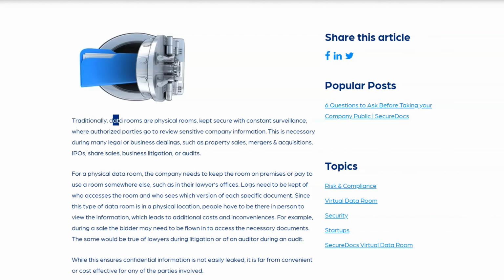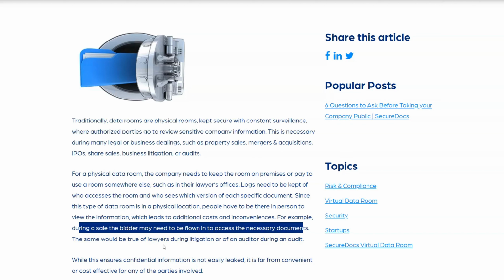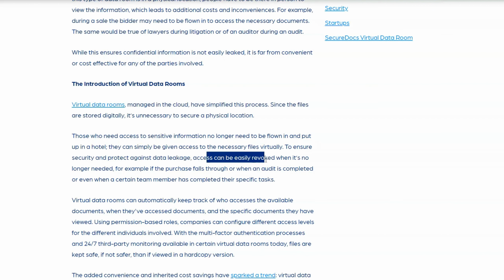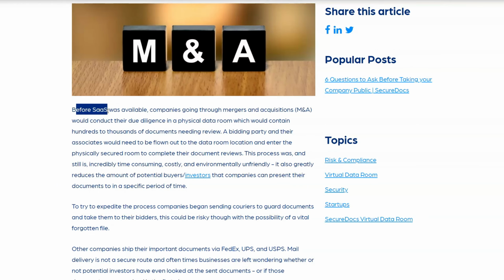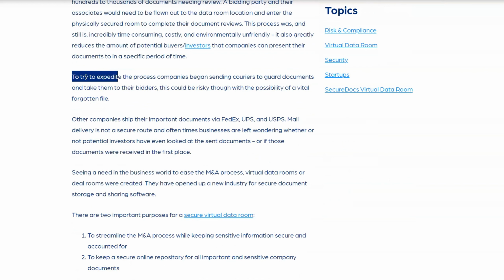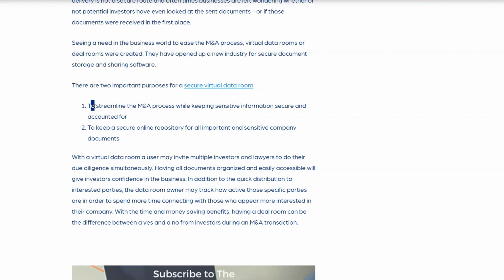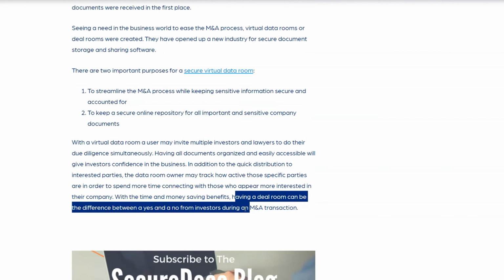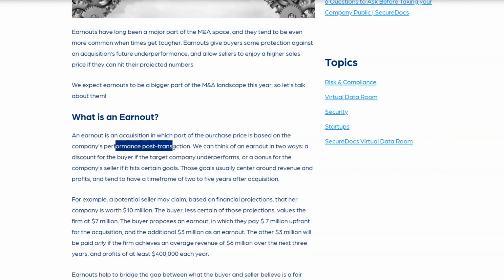Best virtual data rooms cloud vdr software 2023